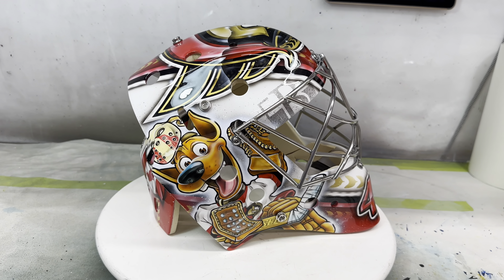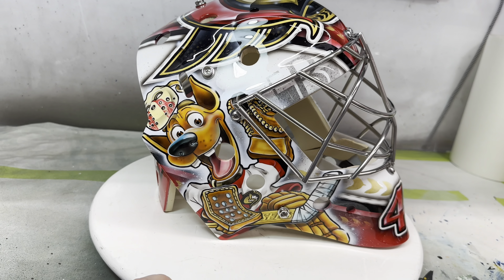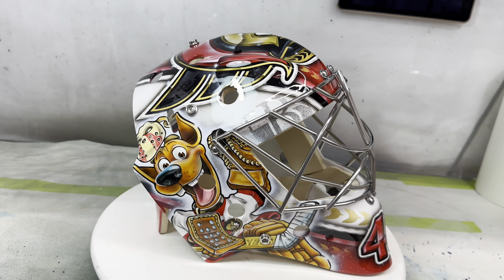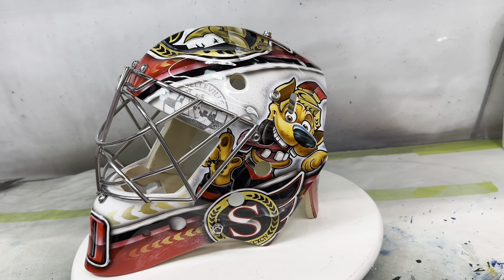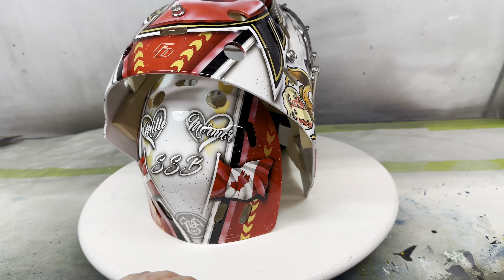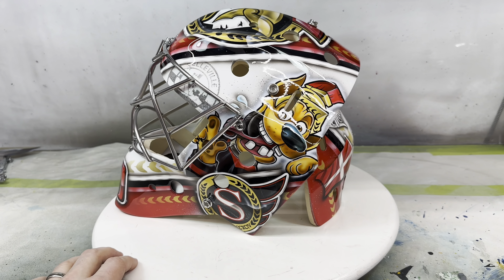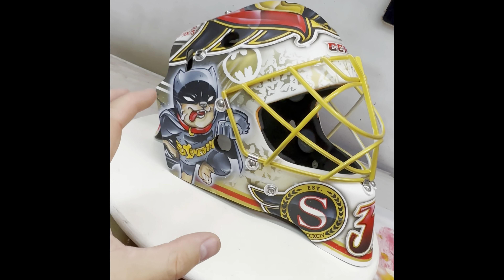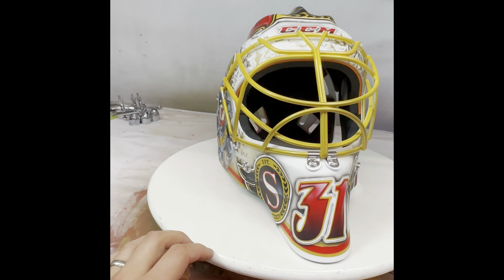Friedesigns Episode 6: Ottawa Senators